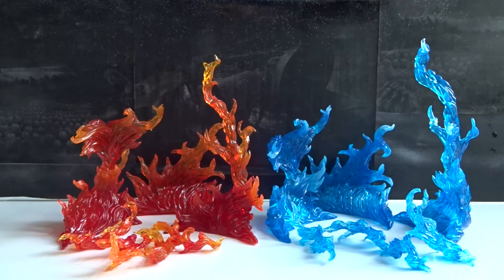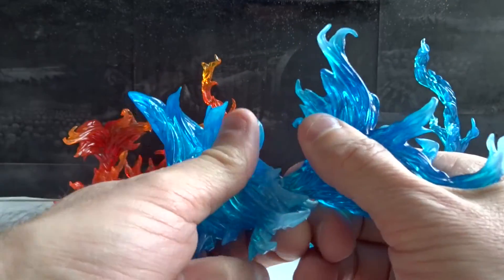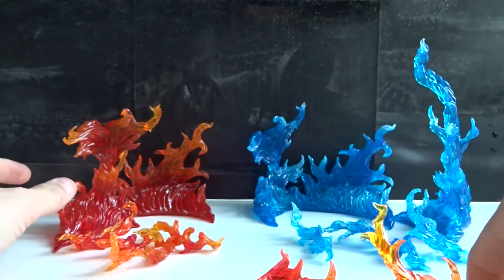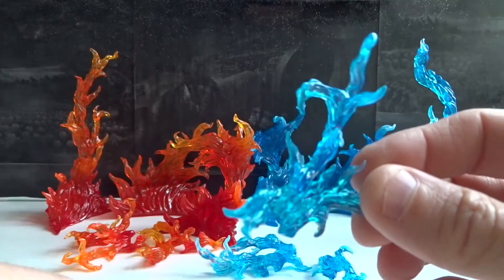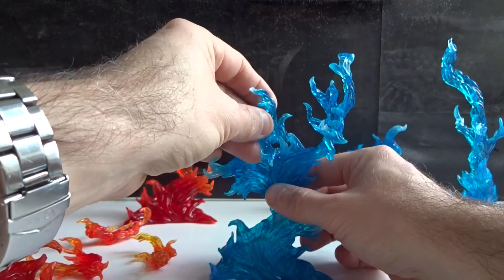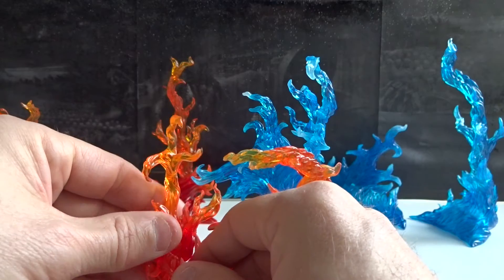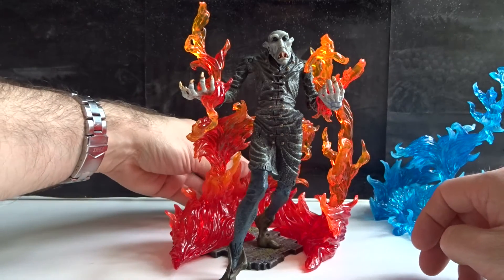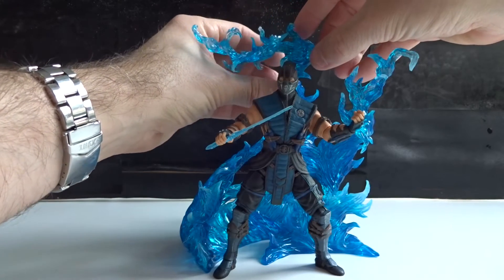Bandai Tamashii Nations Effect Burning Flames - Red & Blue Version Review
Let's take a look at the Tamashii Nations burning flame effects. In this video we have the red and the blue effect. There are two further colors (not just three different colors as I mention in the video) and these are the black version and the dark version. The dark version is more like a dark purple variant.

The flame effects are my favorite effects to use for action figure shots. Especially the red one! The only thing that could've been added is peg holes, so the effects could work with figure stands etc. Just like the with the lightning effects.

The video features examples of how to use the effect and my recommendation of the product.